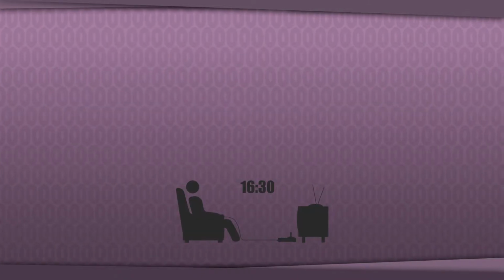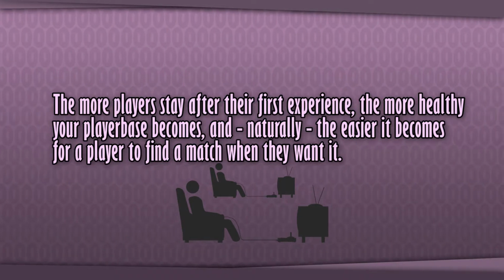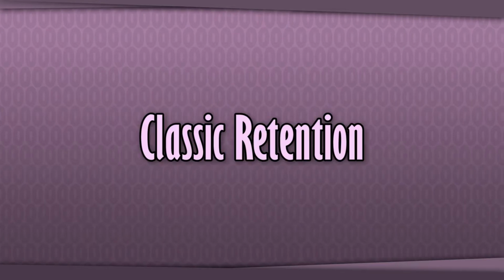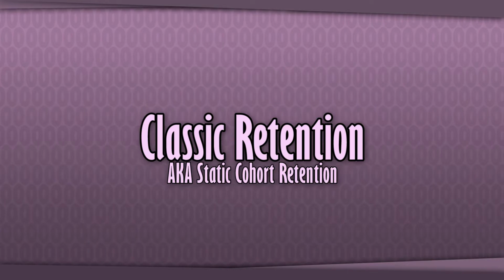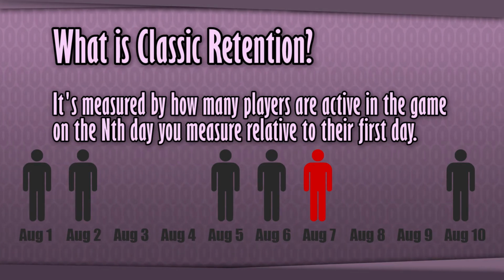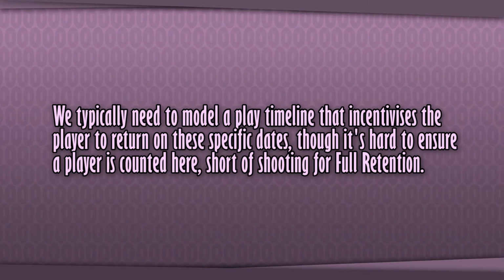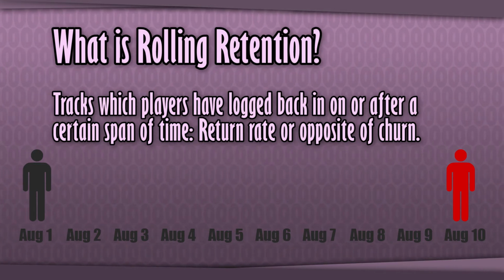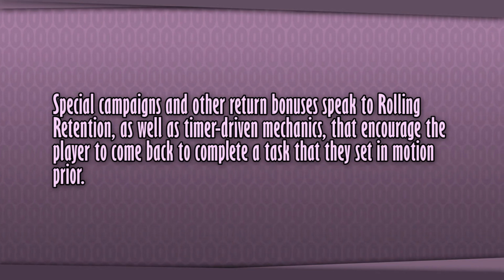ThursDev: Metrics-aware Game Design - Part 2 - Player Retention: How do we measure it and why?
This week on ThursDev, Luke continues the Metrics-Aware Game Design series with a look at the first and most significant metric upon which game performance can be measured: Retention. He explains the concepts behind player retention, why it's relevant not only to free to play games, but also premium games, and especially its role in multiplayer. He also goes into the most common methods of measuring player retention: Full Retention, Classic Retention, and Rolling Retention - and what their differences are, and what they mean.